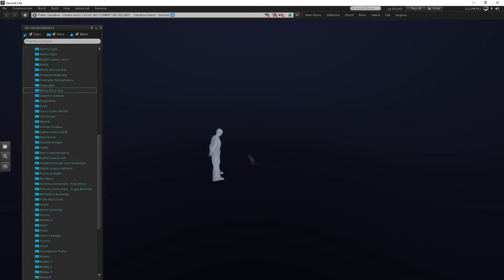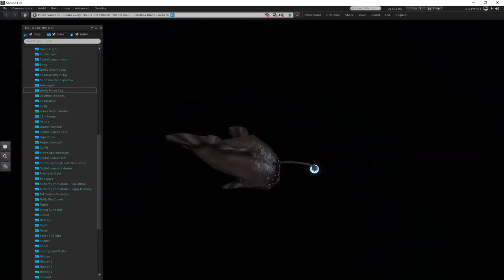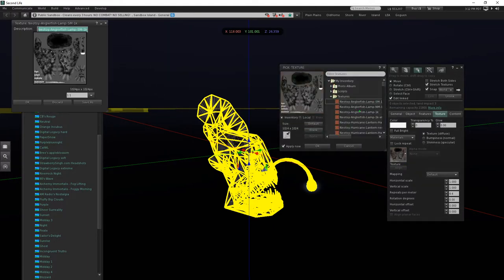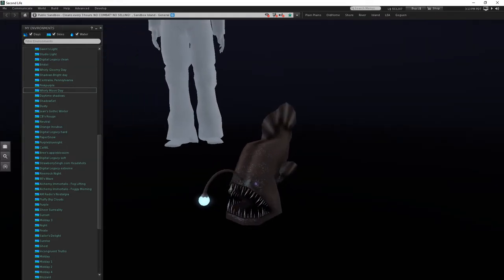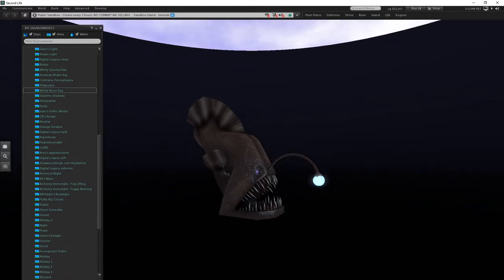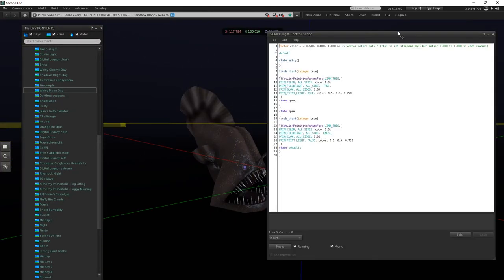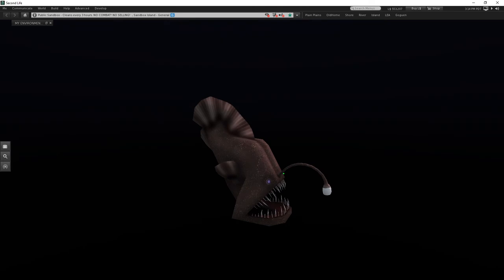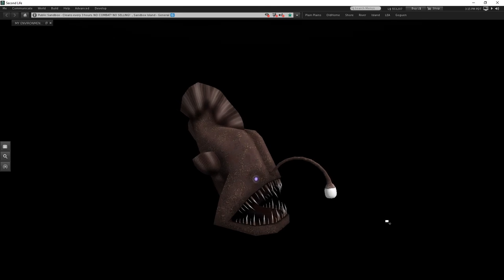Neotoy Anglerfish Lamp